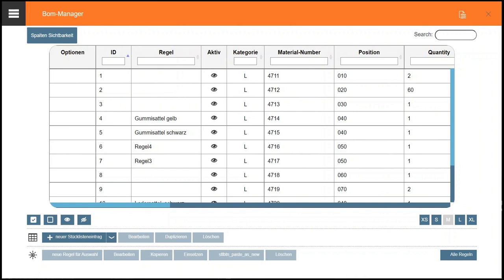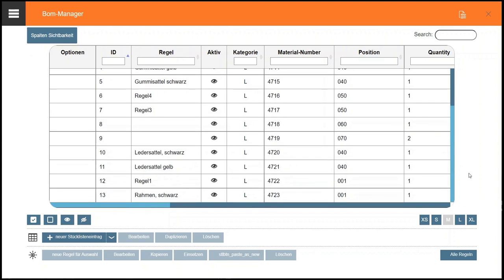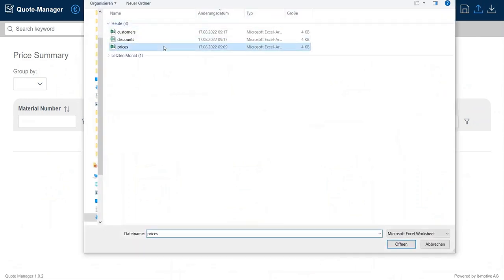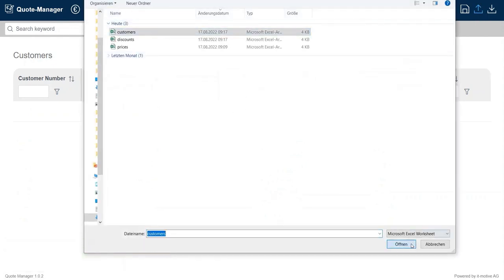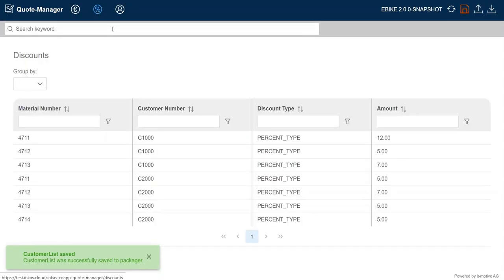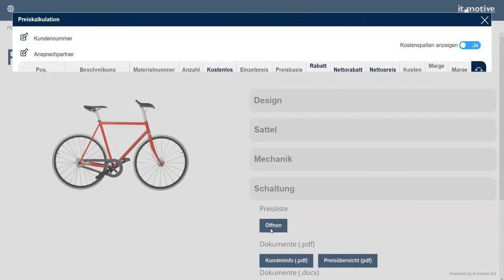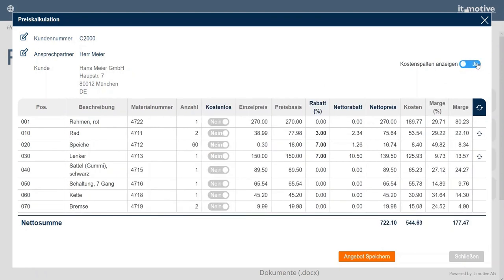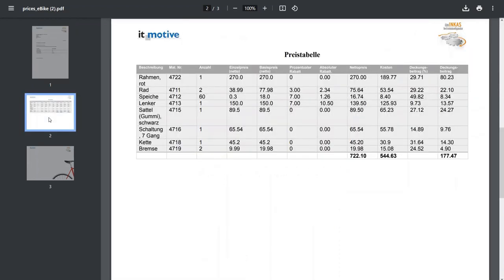pricing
In this tutorial, you will learn how to maintain the prices of configured products via the INKAS Cockpit.

00:00 Intro
00:11 Brief Overview
00:16 Bill of Materials Editor in RuleDesigner
00:43 QuoteManager
01:32 Price list in the configurator